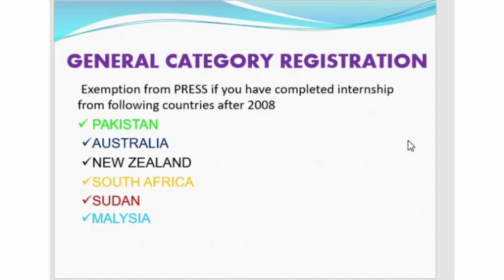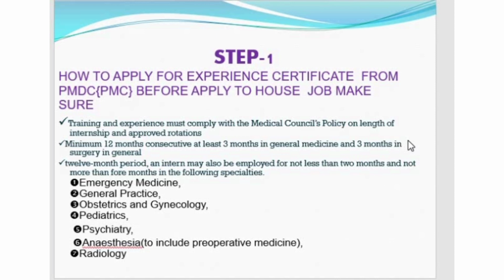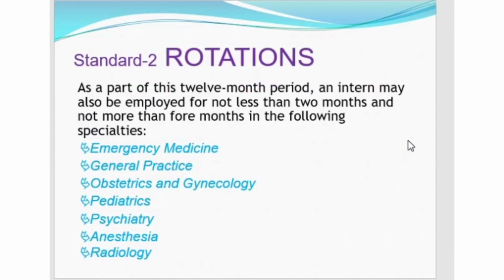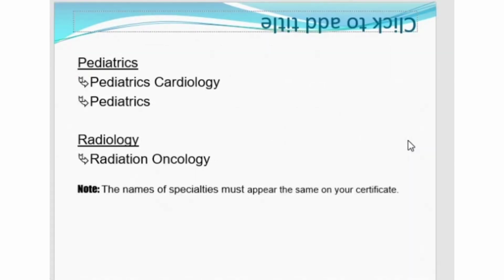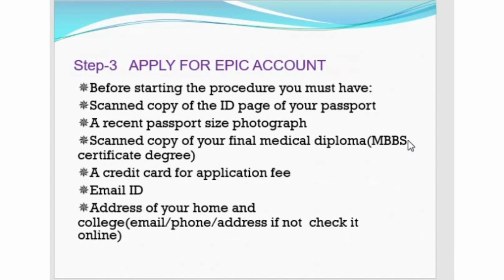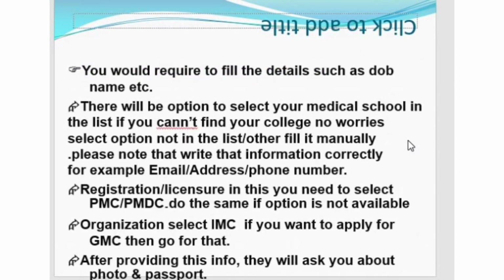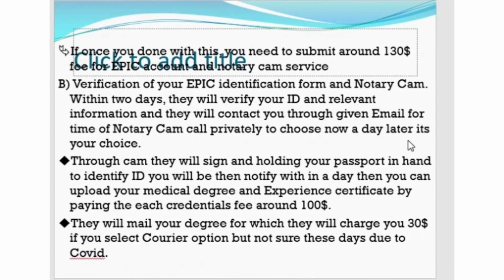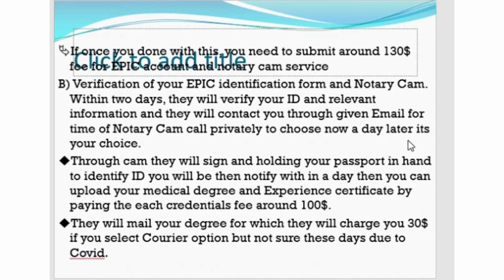Route to Ireland for medical doctors|Complete guideline.Ireland doctor job, !irish medical council "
Hello friends this is a complete guideline video about doctor how to move Ireland.